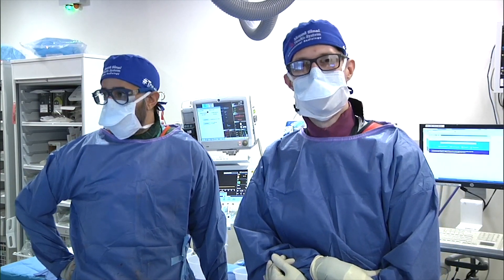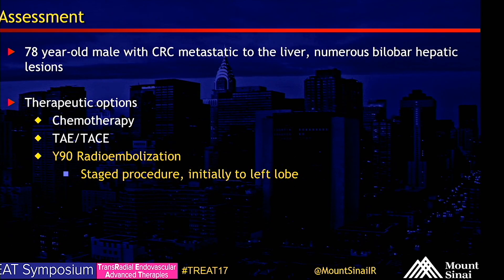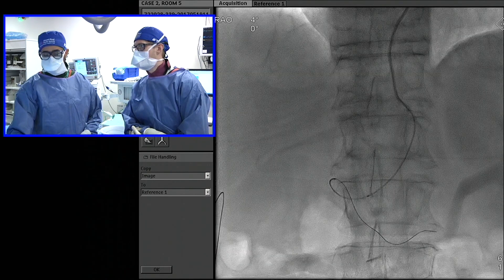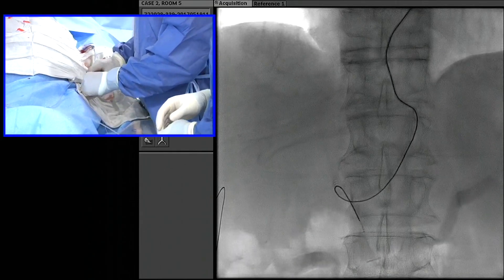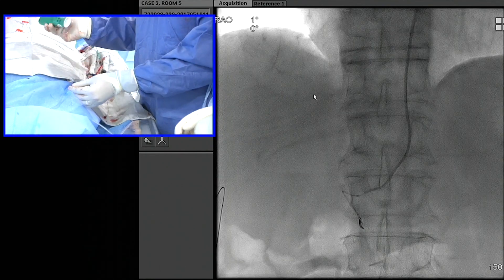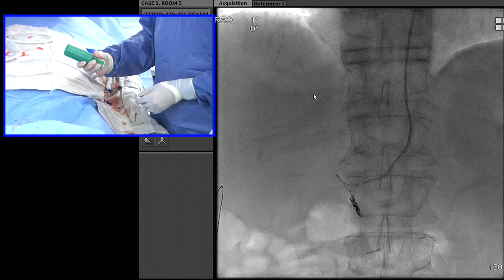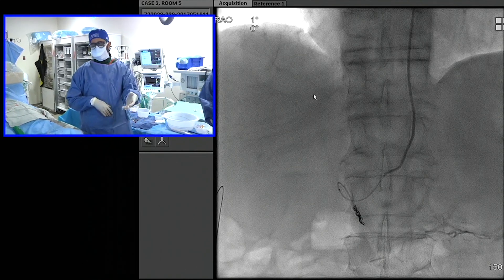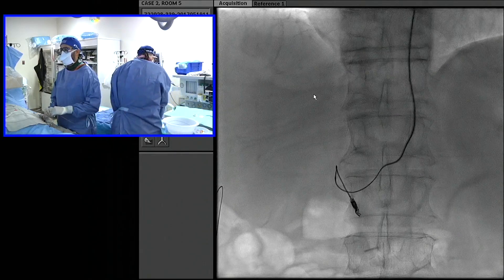Transradial Embolization of the Right Gastric Artery Prior to Y90 Radioembolization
At Mount Sinai Hospital in New York City, Interventional Radiologists, Drs. Rahul Patel and Marcin Kolber perform coil embolization of the right gastric artery. This is performed as part of a planning procedure prior to hepatic artery radioembolization (Y90) for colorectal liver metastasis. May 19, 2017 TREAT17 Symposium